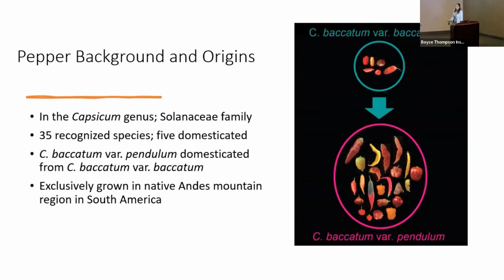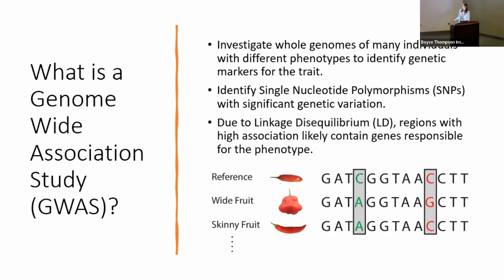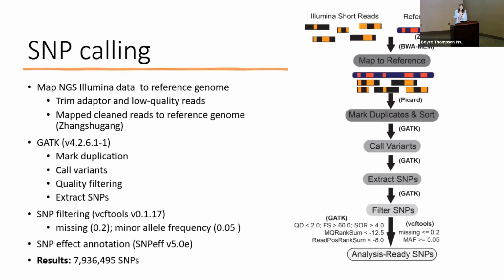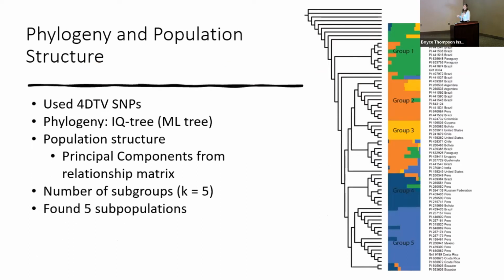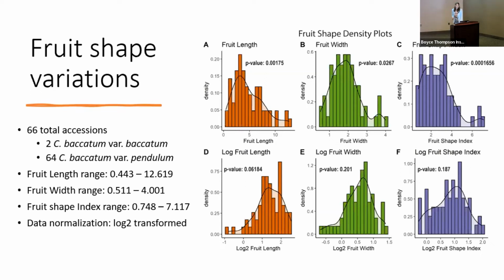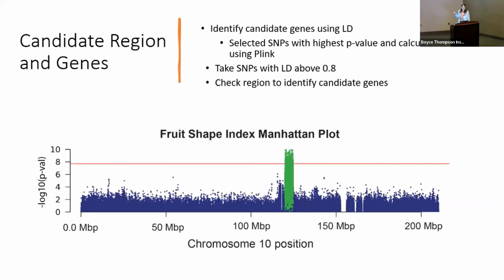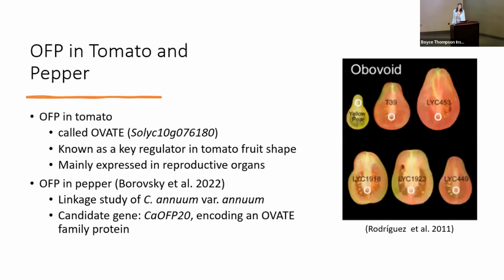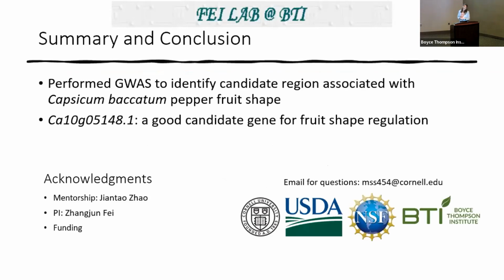Maddie Shaklee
Finding Genome Regions Associated with Pepper Fruit Shape Using Genome-Wide Association Study